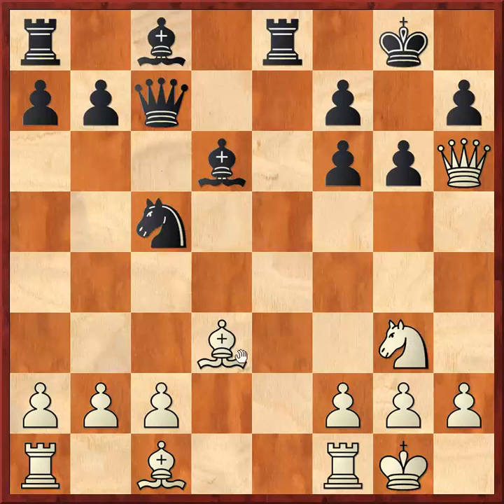Fuderer - Donner / Hoogoven's / Beverwijk, NED / 1952.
This was the "Chess Games" POTD for Tuesday; November 20th, 2012.